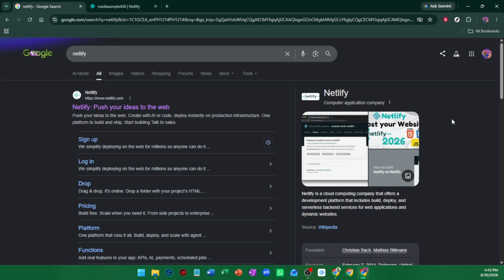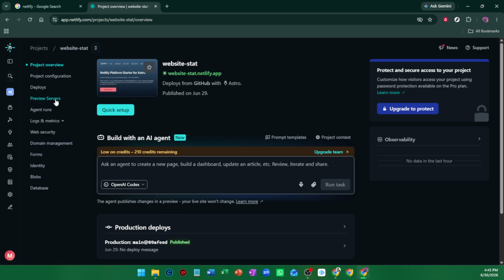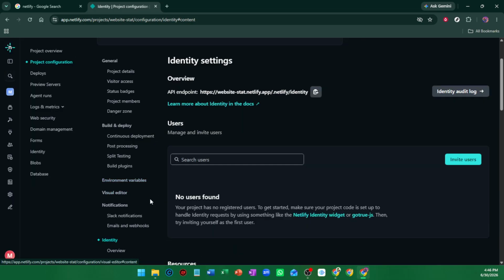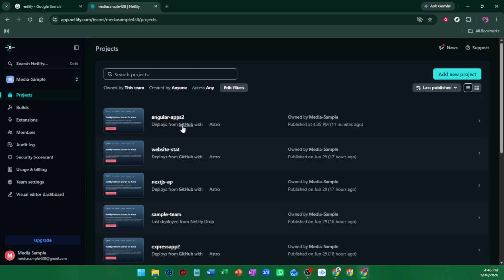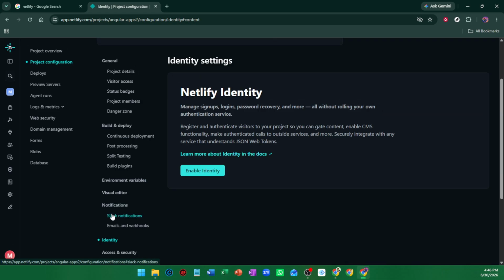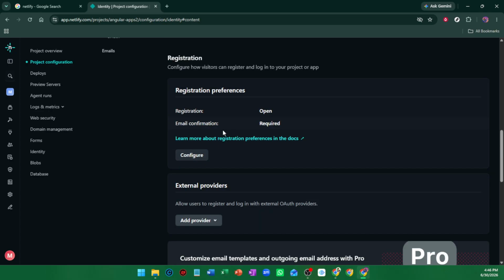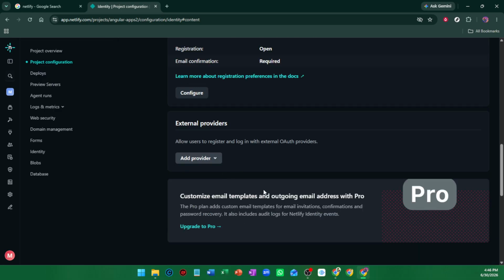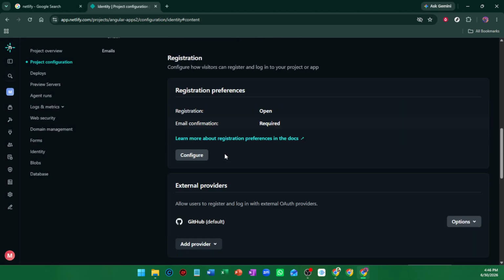How to Add Authentication to Netlify [2026 Guide]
In today's video we cover: add authentication to Netlify, Netlify authentication tutorial 2026, how to add authentication to Netlify step by step, secure Netlify website login, Netlify Identity setup guide, enable Netlify Identity, user authentication Netlify, password protected website Netlify, authenticate users on Netlify, login and signup Netlify tutorial, Netlify Identity widget setup, manage users in Netlify Identity, secure static website with authentication, role based authentication Netlify, serverless authentication tutorial, web development for beginners, Netlify beginner guide, Netlify tips and tricks, Netlify full guide 2026, web development training video, user login system Netlify, website authentication guide, secure web applications, Netlify access control